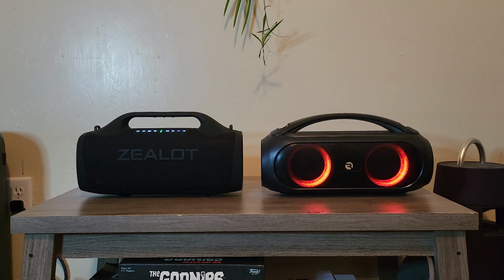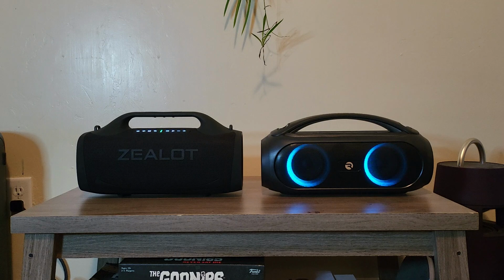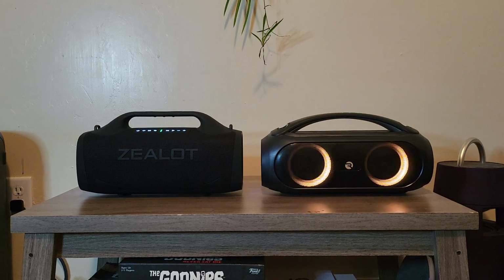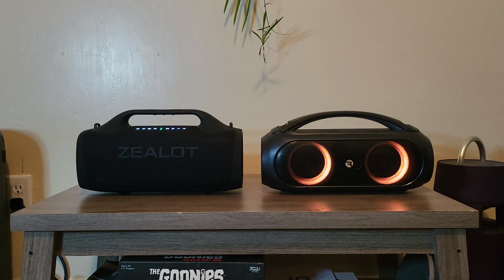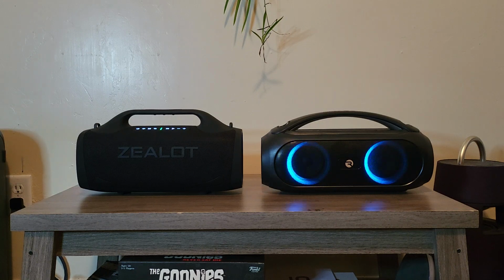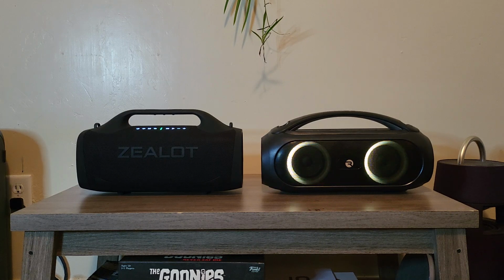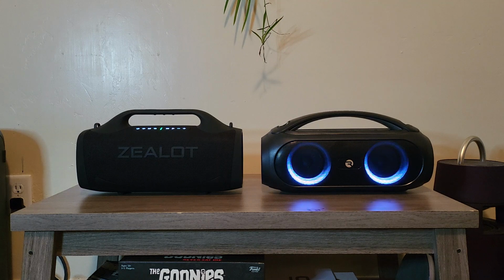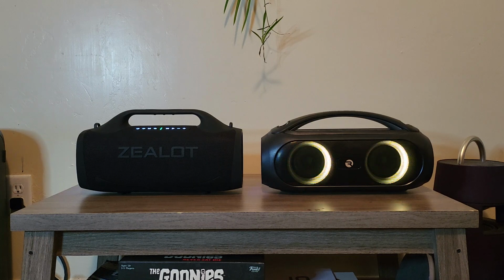Zealot S79 Vs Raycon The Power Boombox!!! 🫣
Hey guys just wanted to do a pretty quick speaker battle between the zealot S79 and the raycon the power boombox, both speakers are pretty nice but the zealot is three times as expensive, is it worth it? let me know what you guys think and what you want to see next!!! thanks for watching and supporting me I really appreciate you ❤️ don't forget to like and subscribe fam 💜